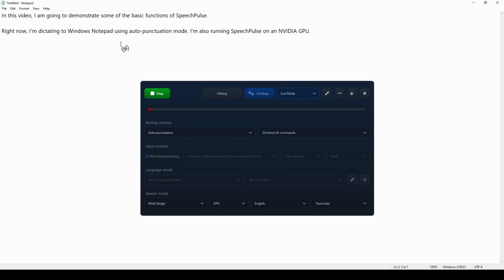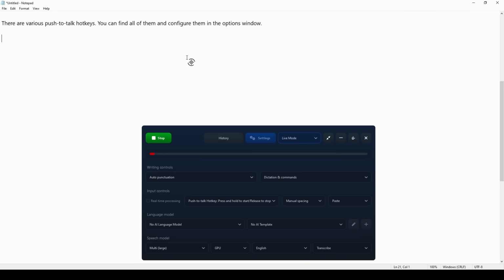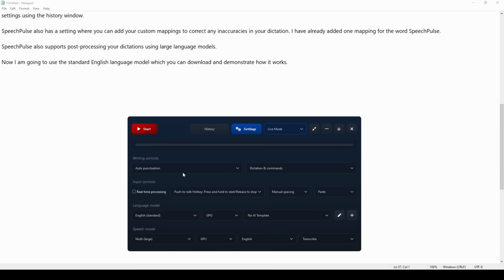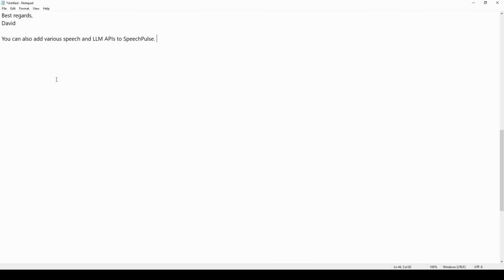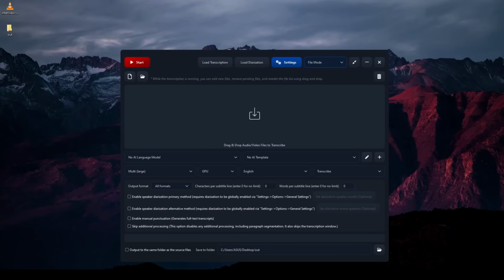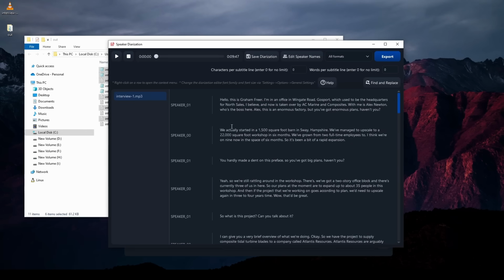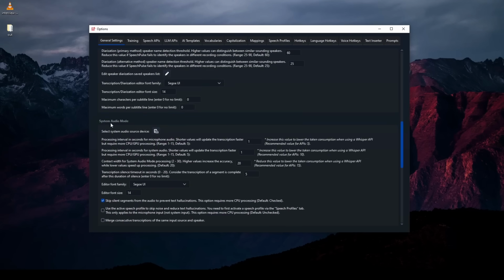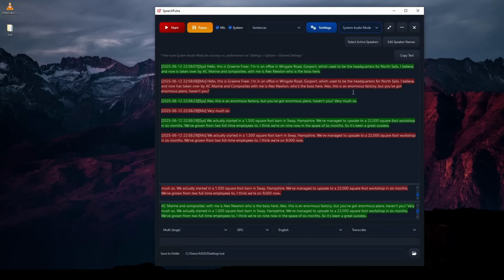SpeechPulse Version 10 Demo: Live Dictation, File Mode, and System Audio Mode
0:00 Live Mode
16:53 File Mode
25:44 System Audio Mode